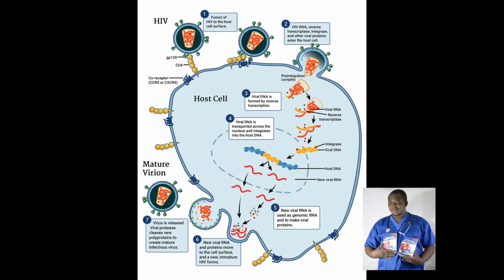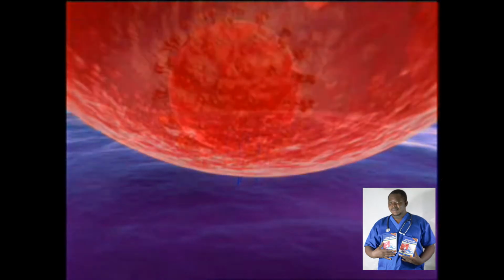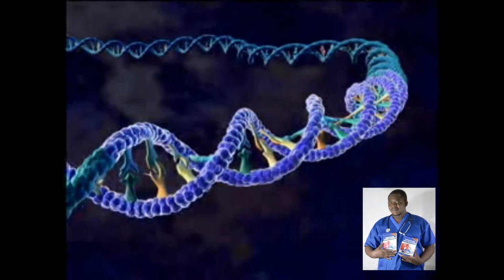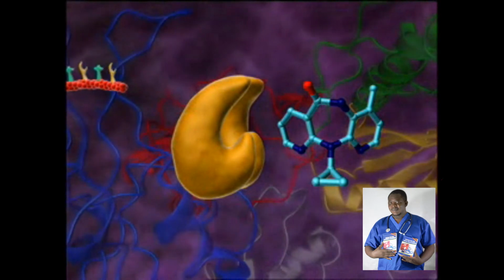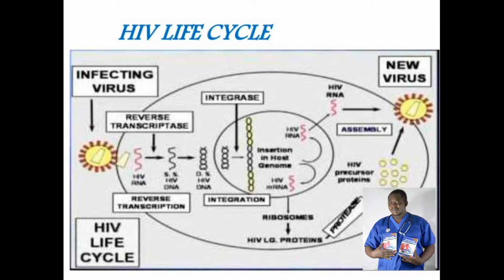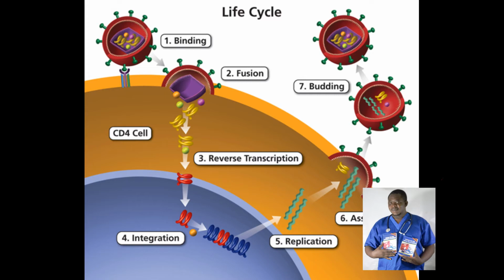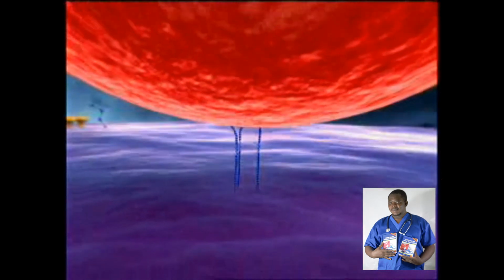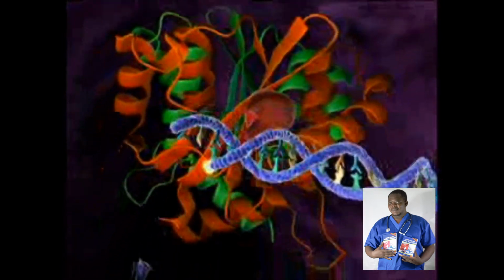HIV LIFE CYCLE